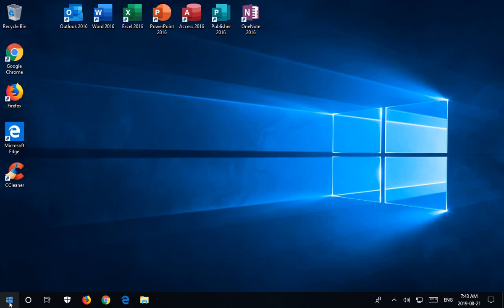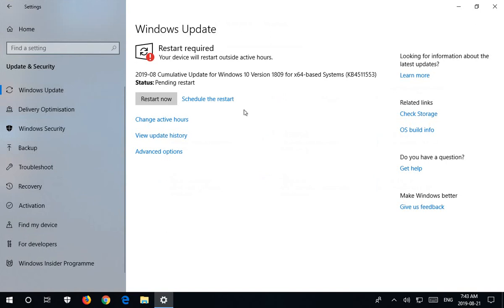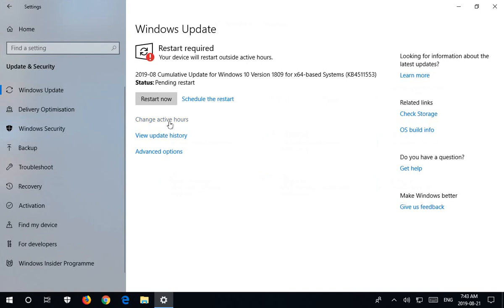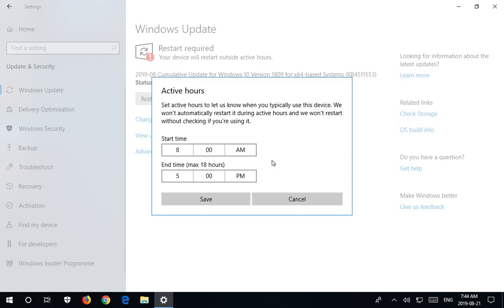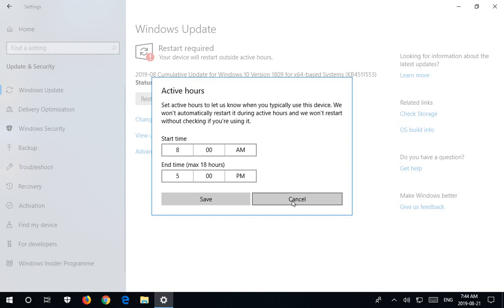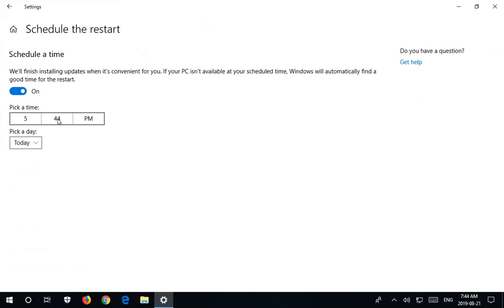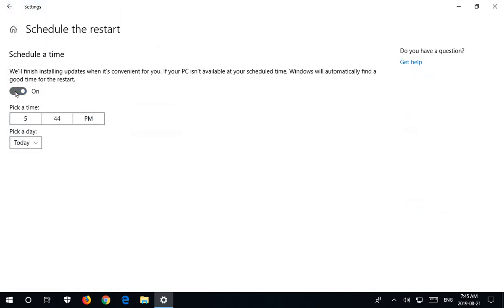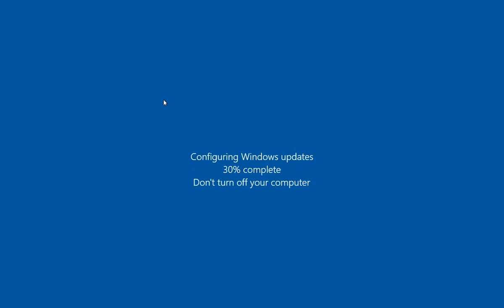✔️ Windows 10 - Restart Required - Manage the timing of your Windows Updates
Windows Update, Restart Required, Change Active Hours, Schedule a Restart, Restart Now